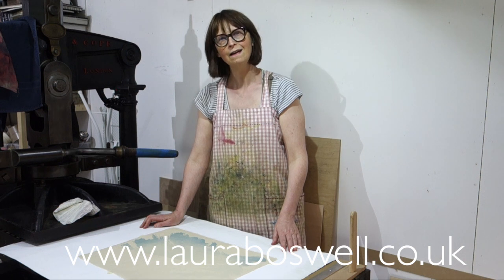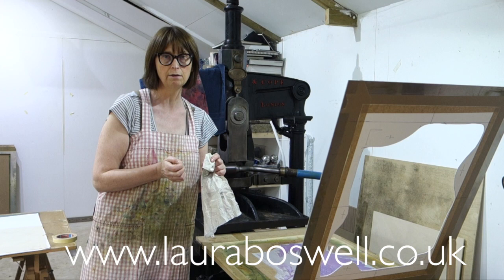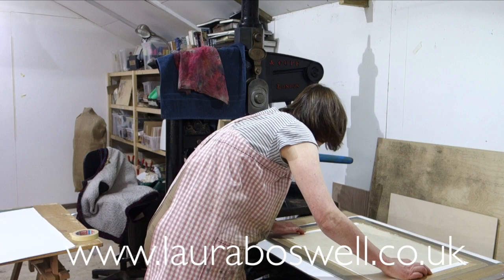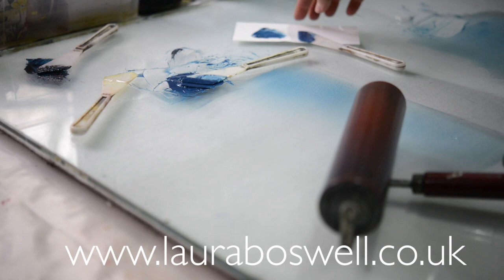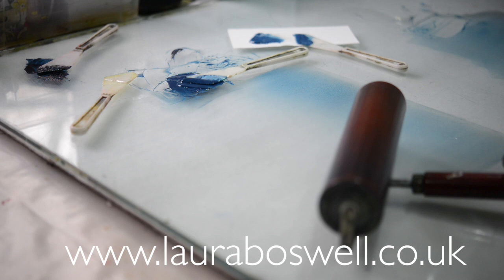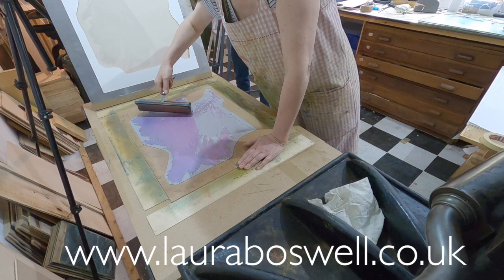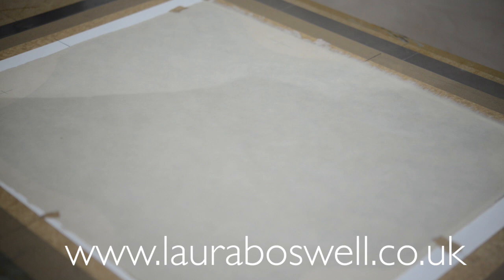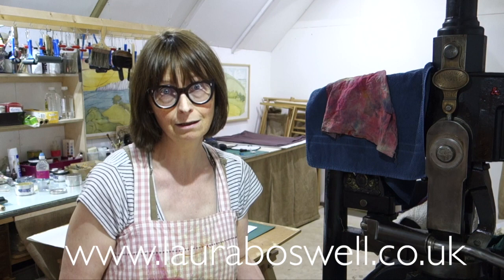Reduction Lino with Laura Ep 21 Printing Techniques: adding a graduated colour Layer to a Print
In this video I will be adding a graduation to the sky that I printed yesterday.  Inspired by my time learning Japanese woodblock printing, the method I use is related to 'Rainbow rolling' but is something I have adapted to suit my style.